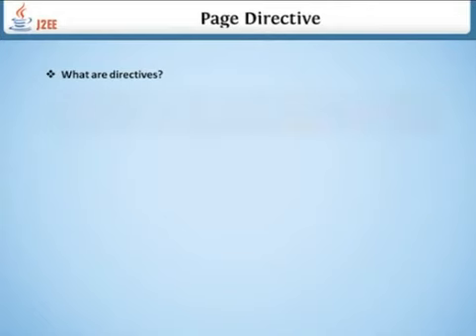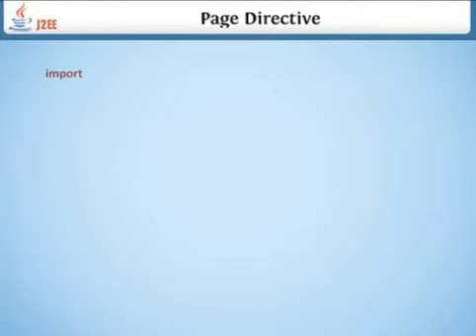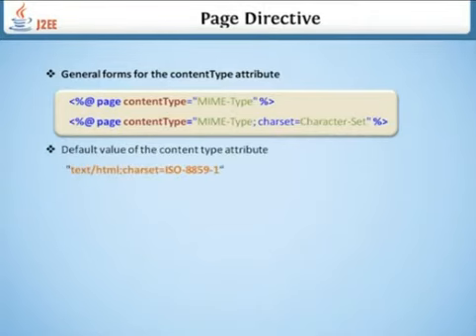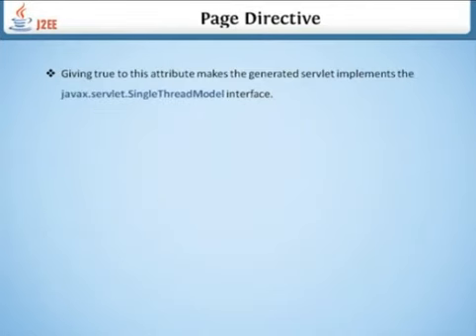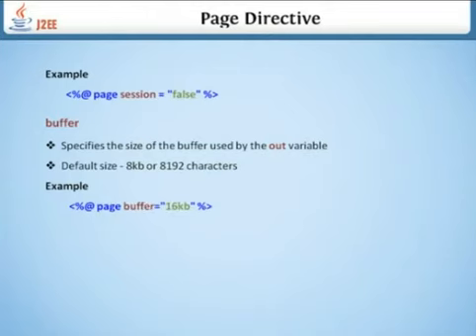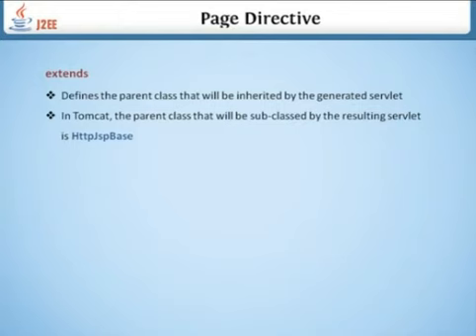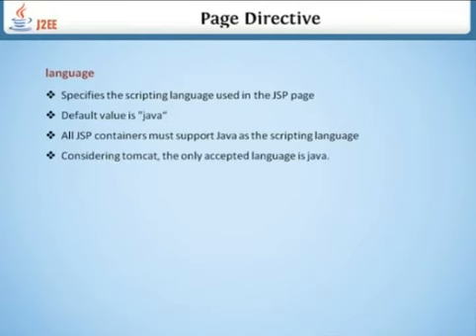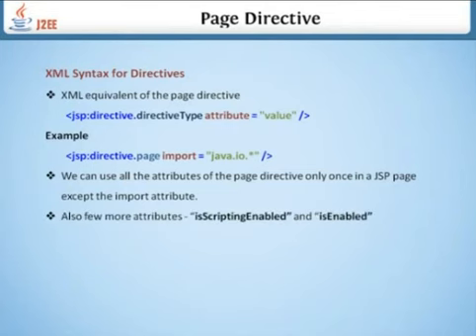Page Directive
This video Describes Page Directive